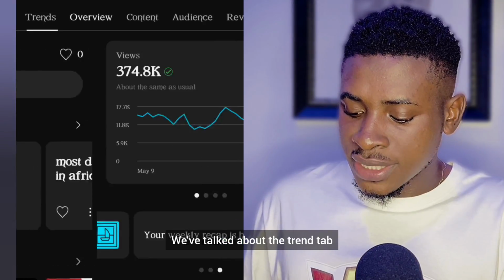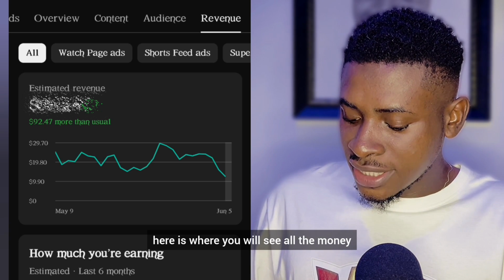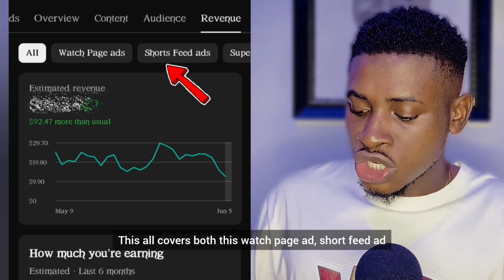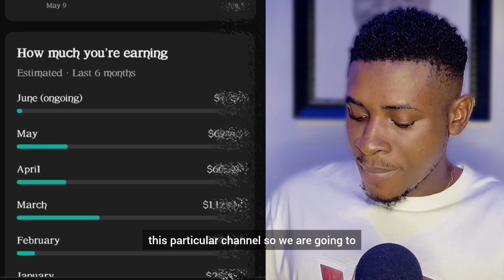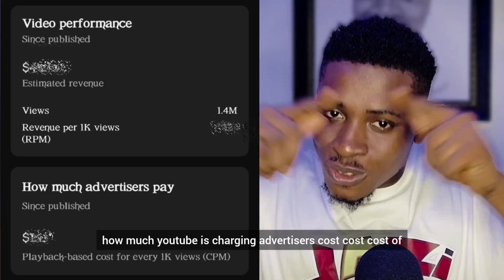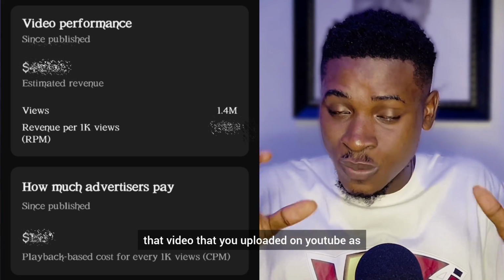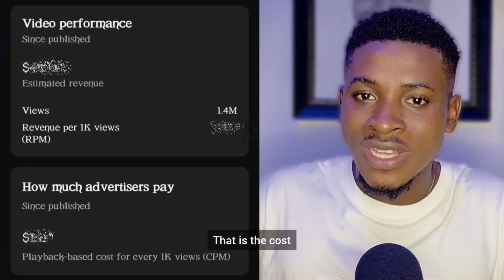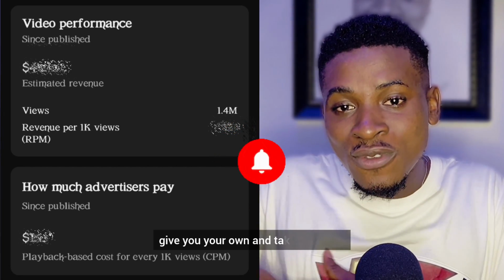How Much YouTube Pays My Foreign Channel vs African Channels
Have you ever wondered why some YouTube creators earn more money than others, even with the same number of views? In this video, I break down how much YouTube pays foreign channels compared to African channels, using the Revenue Tab in YouTube Studio to show exactly how YouTube distributes earnings through CPM and RPM.

I’ll walk you step by step through real examples, explain what affects your revenue, and share tips to help you maximize your income no matter where your audience is located. If you’re a creator from Africa or any region with lower ad rates, this video will help you understand your analytics and create a smart monetization strategy.

What you’ll learn in this video:

 • How YouTube CPM (Cost Per Mille) works and why it’s different in each country

 • What RPM (Revenue Per Mille) really means and how it affects your earnings

 • Why channels in the US, UK, and Canada often earn higher ad revenue

 • How advertisers set rates based on audience location

 • How to use the Revenue Tab in YouTube Studio to track your income

 • Strategies to increase your CPM and RPM as an African creator

 • How to grow your earnings even if your audience is in a low-CPM region

If you’re serious about understanding YouTube monetization and want to know how much you can really earn, this video will give you clear answers and practical tips.

This is the Day 9 on our 14-Days Posting Challenge, Starting from July 4th to July 17. Do well to visit this channel tomorrow for another interesting and Educating Video.